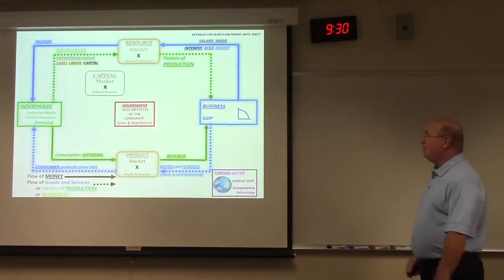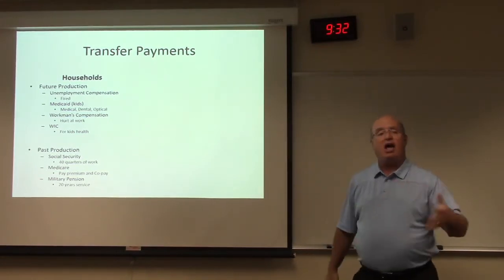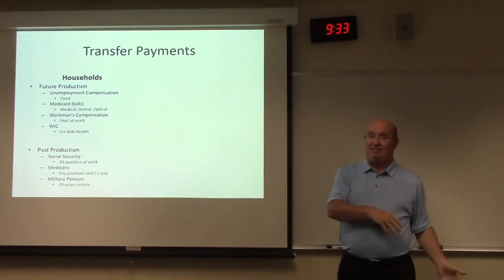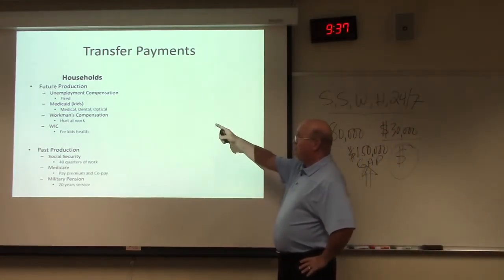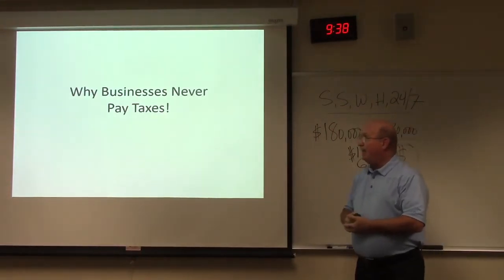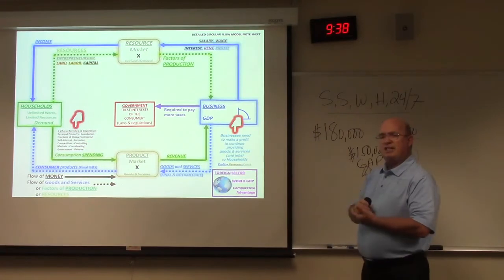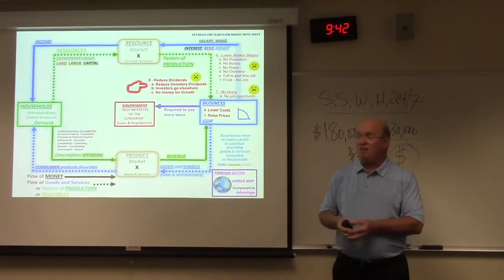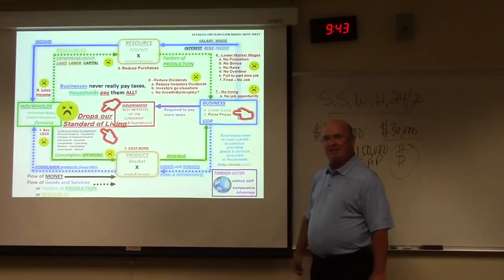GR2 Govt to Circ Flow Why HH pay all taxes